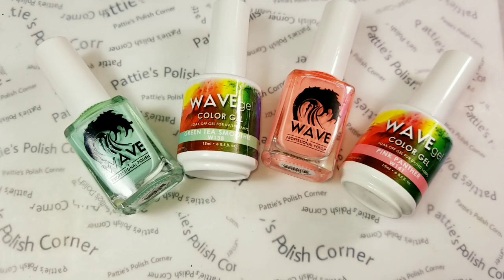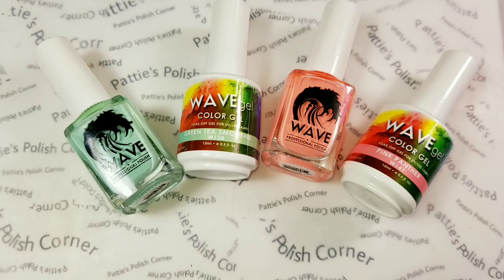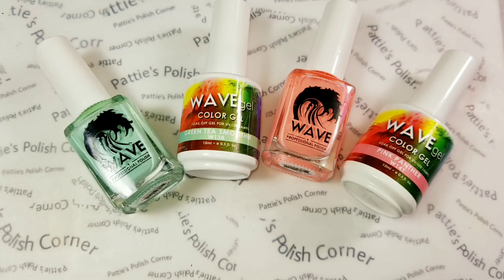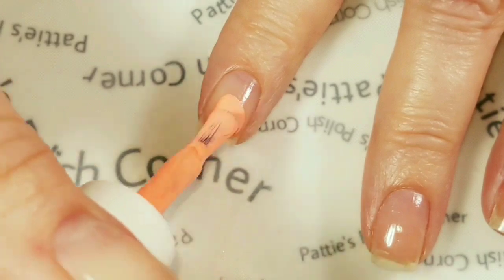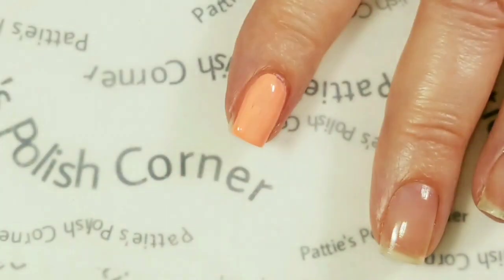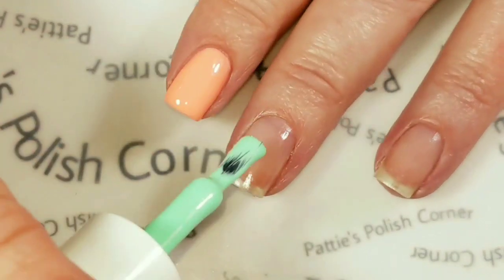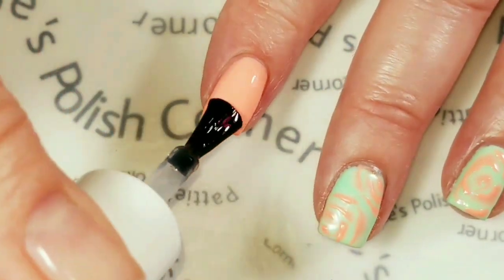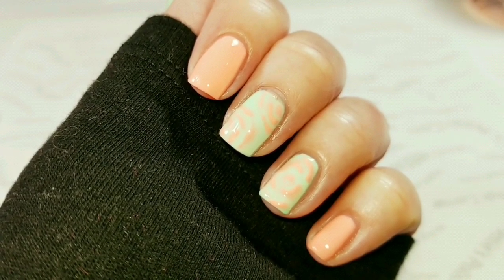Roses with Wavegel Evolution - Mani Swap Circle May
Monthly Instagram Mani Swap Circle.

Fun Facebook Groups to Join to keep up to date on sales and stuff (be sure to post Pattie’s Polish Corner sent you if you join any)